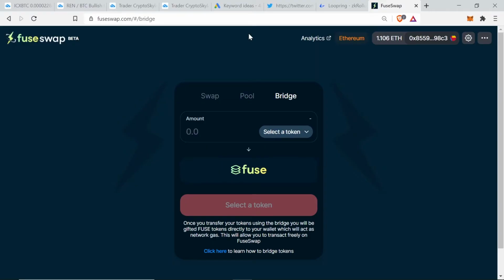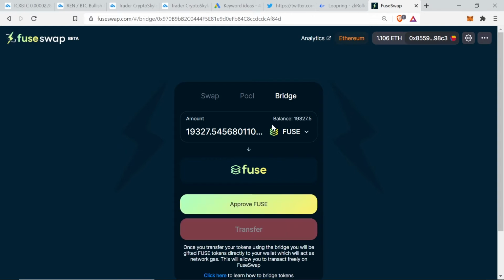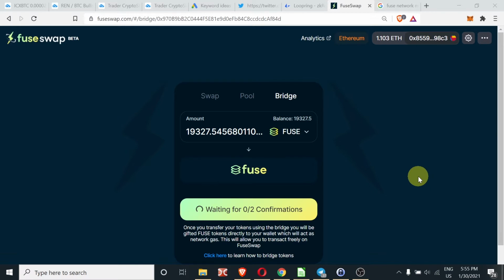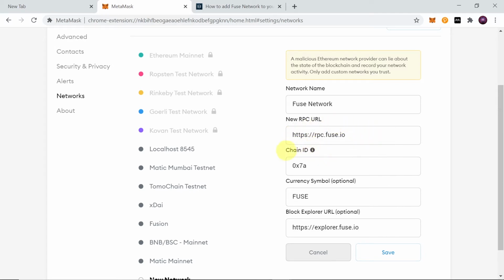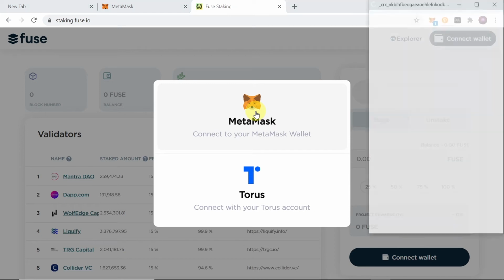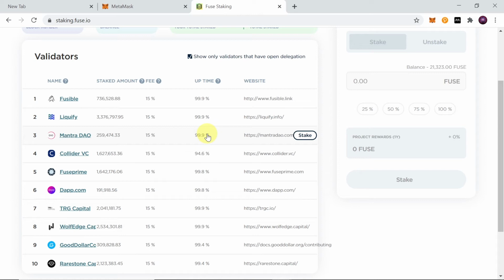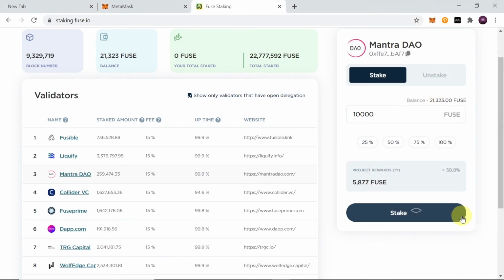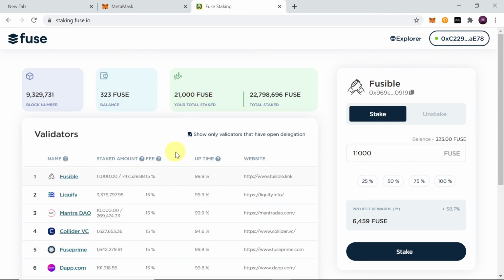How To Stake Fuse Network Tokens?